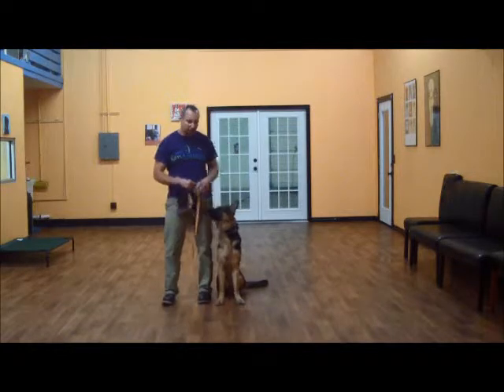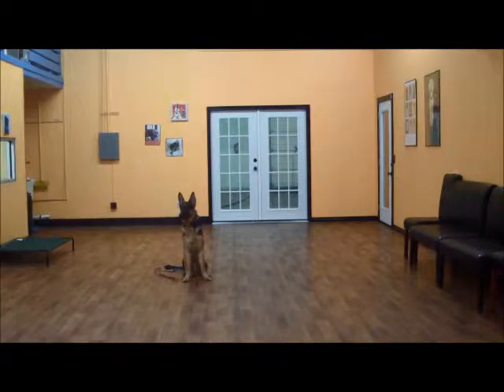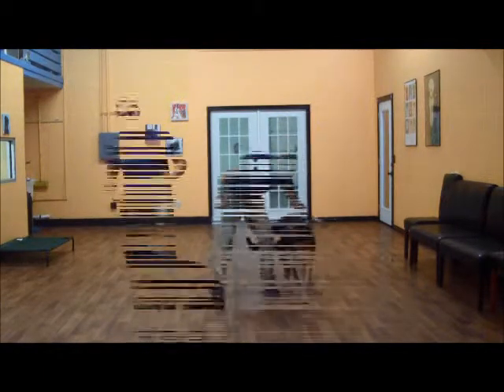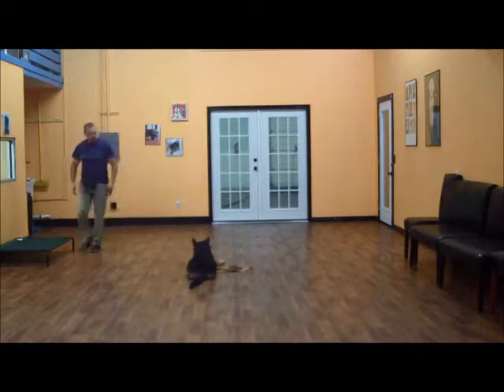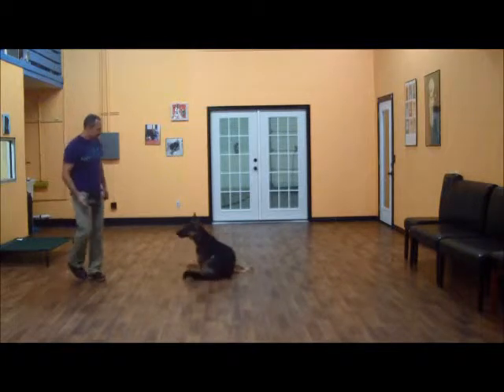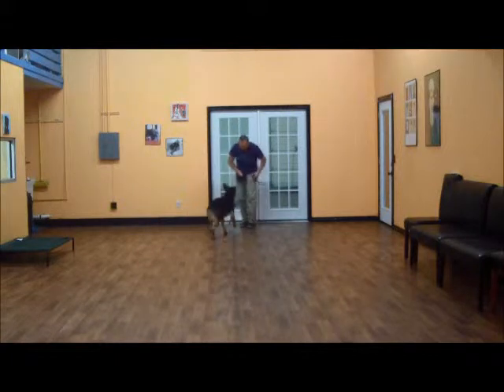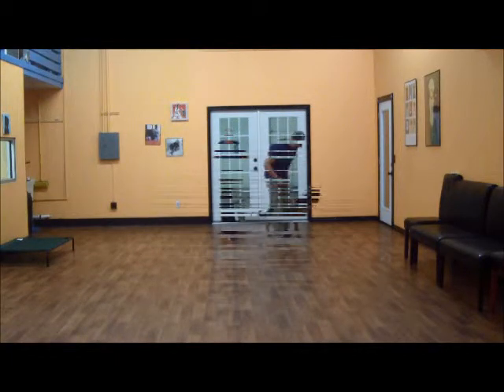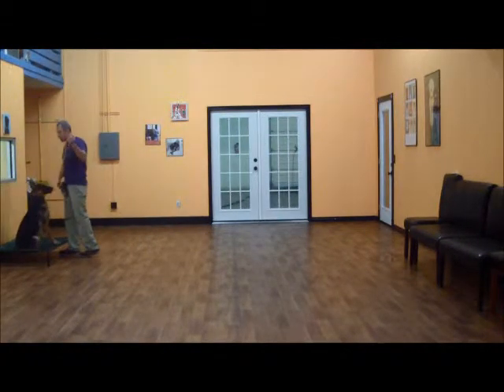San Antonio Dog Training Co. JAX